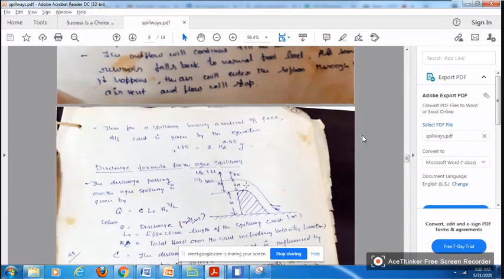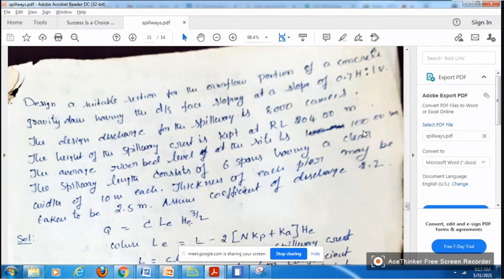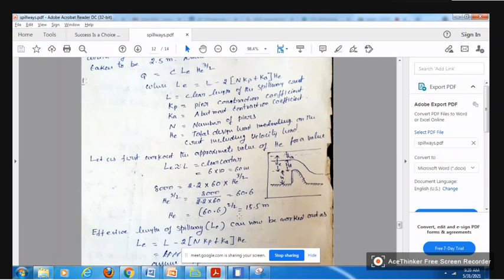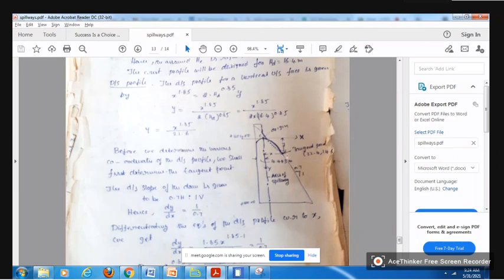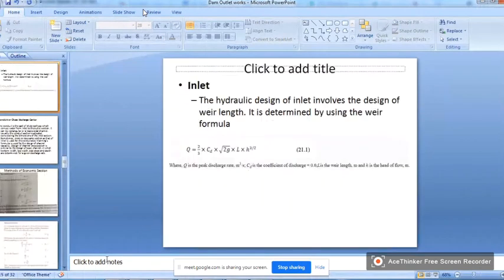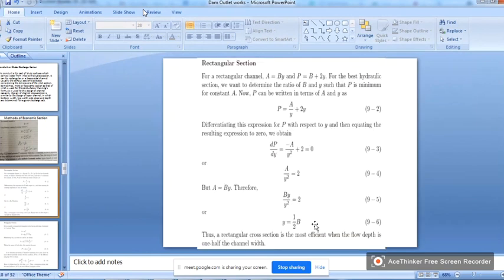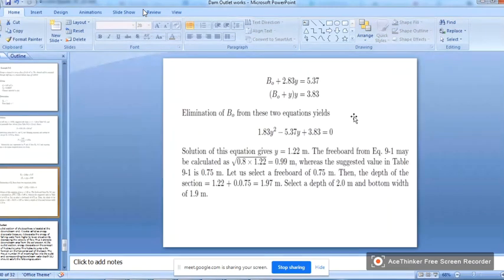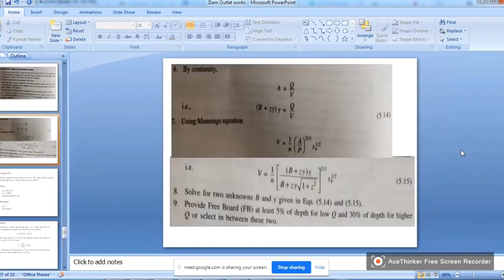HS 31 05 21